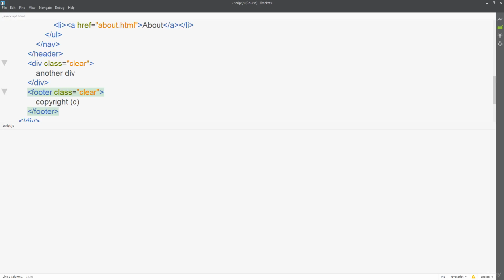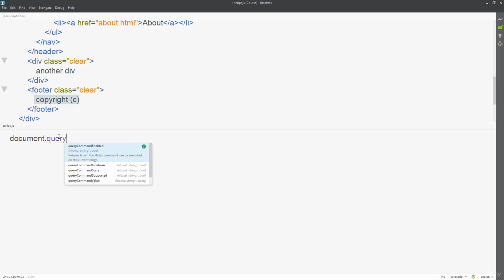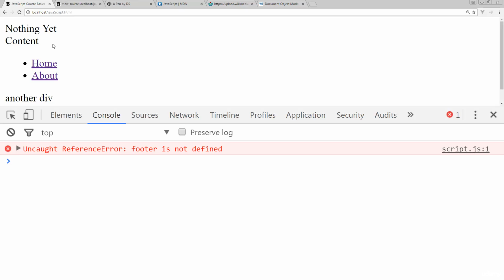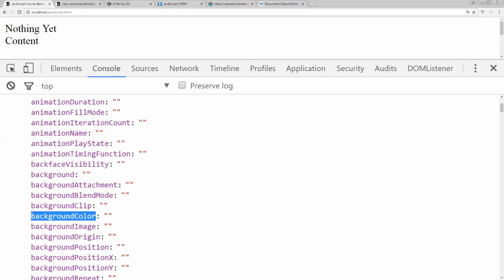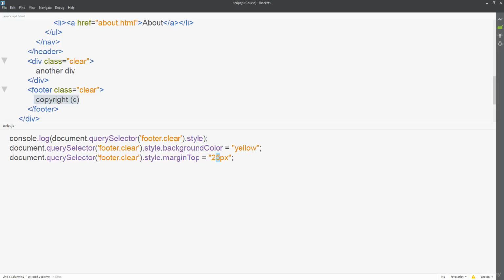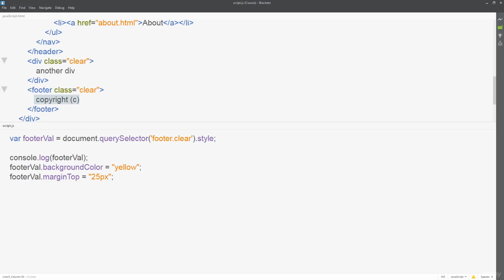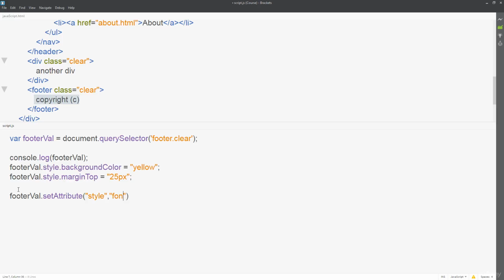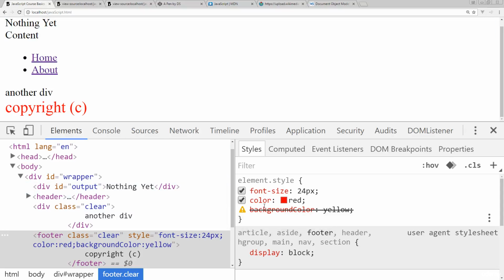068 updating css with javascript